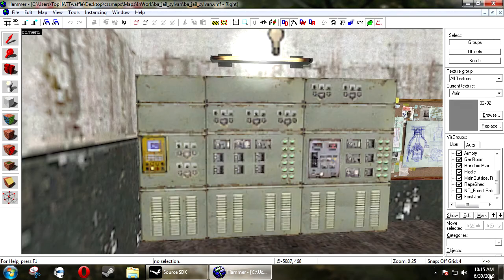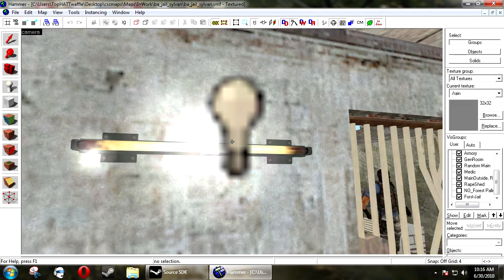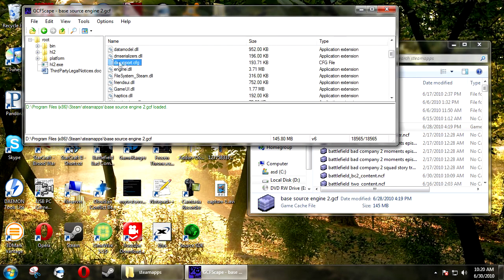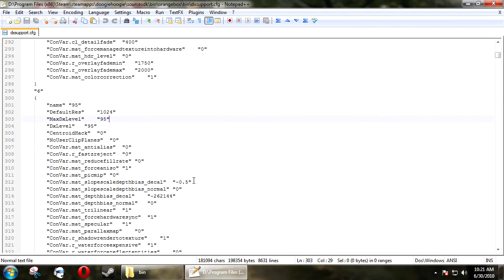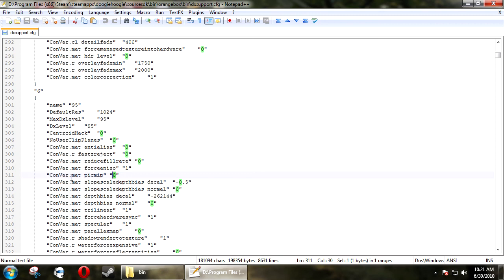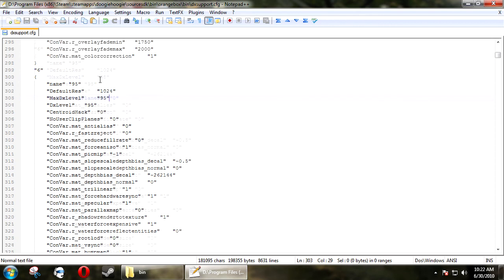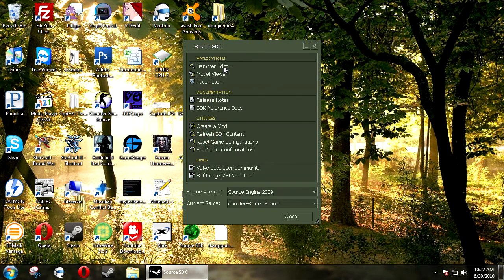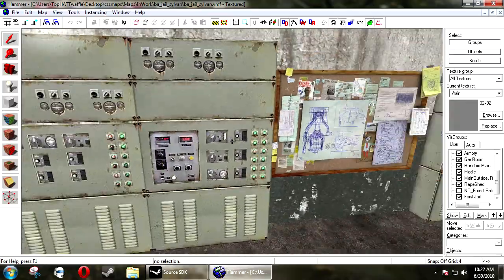Hammer Tutorial #38 "Changing the Graphics in Hammer!"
Learn how to change the detail levels in hammer!
2=Low
1=Med
0=High
-1=Very high!

Steam: Doogiehoogie
AIM: Doogiehoogie